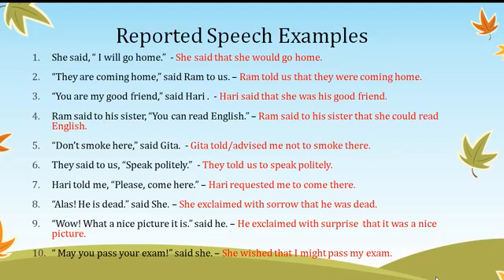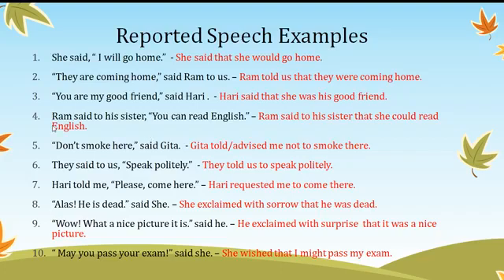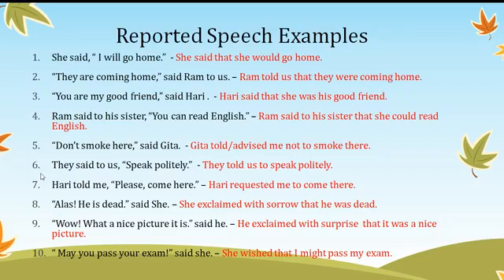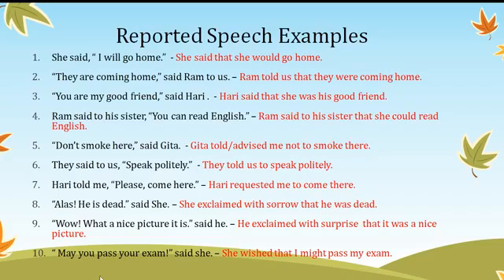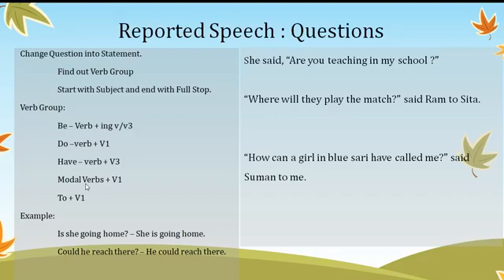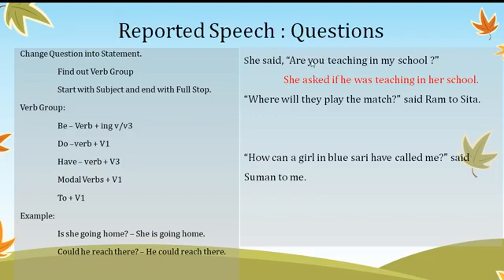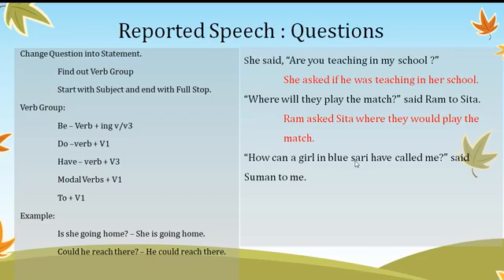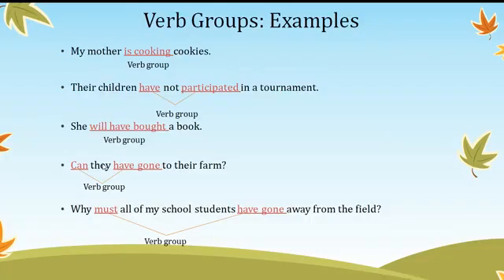Reported Speech: Complete Grammmar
I'm an English lecturer. I have been teaching in Bal Batika English Boarding School since 1995. I have done CELTA course.